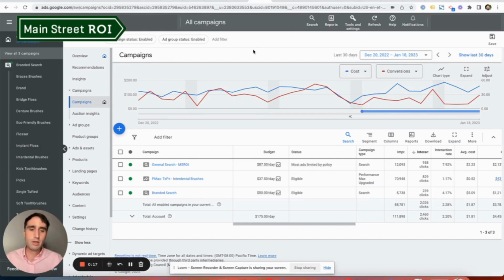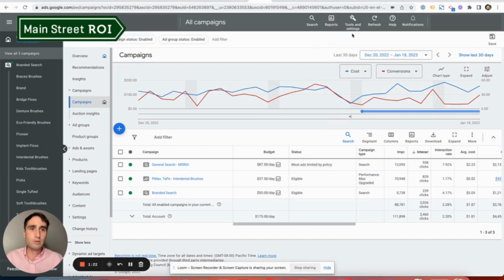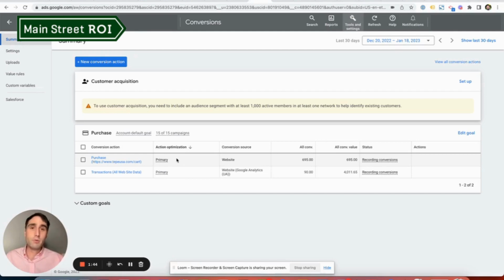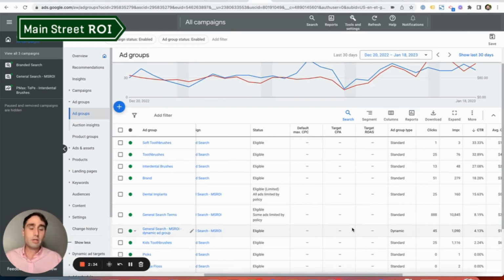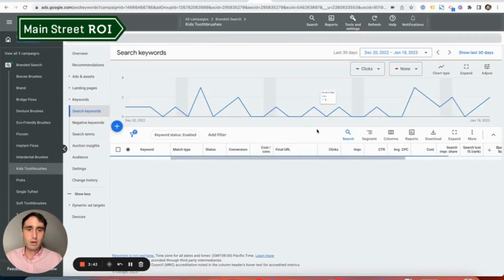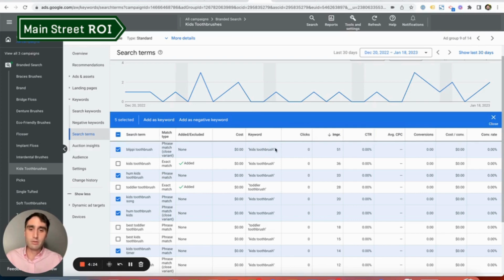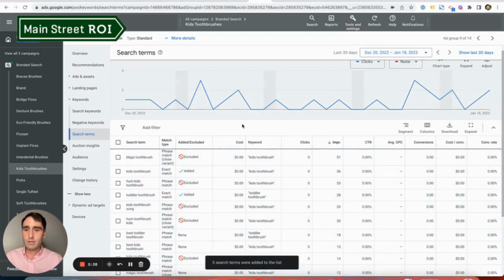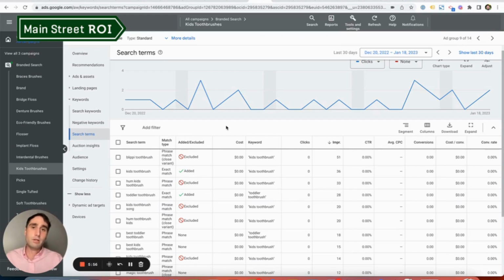Are Your Google Ads Working?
Riley from Main Street ROI shares tips on evaluating the effectiveness of your Google Ads. He briefly covers...

*‣ Conversion Tracking:* Make sure conversion tracking is set up correctly to know if your Google Ads are effective.

*‣ Conversion Goals:* Distinguish between primary and secondary conversion goals, optimizing for those that impact your business's bottom line.

*‣ Click-Through Rates:* Analyze click-through rates at the ad group level to identify underperforming ads and adjust strategies accordingly.

*‣ Search Terms:* Regularly review search terms to eliminate irrelevant matches and improve ad performance.

*‣ Landing Page Optimization:* Ensure high click-through rates translate to conversions by optimizing the landing page experience.

*‣ Behavior Flow Analysis:* Use Google Analytics to identify user drop-off points and improve site navigation.